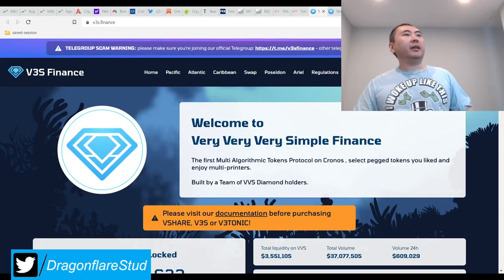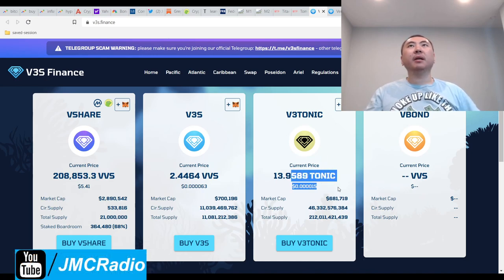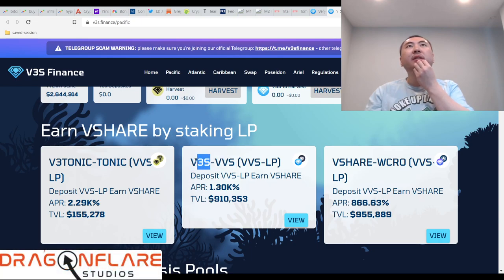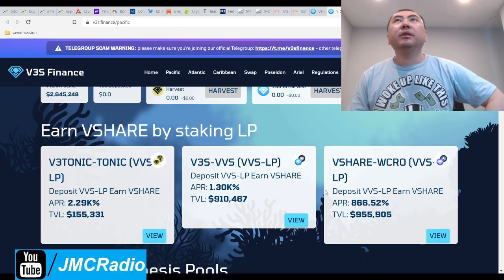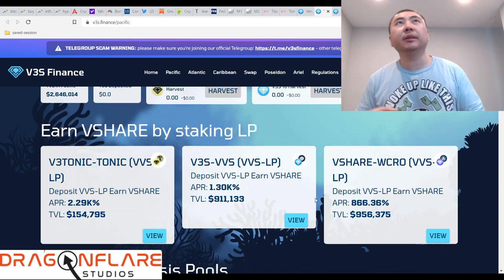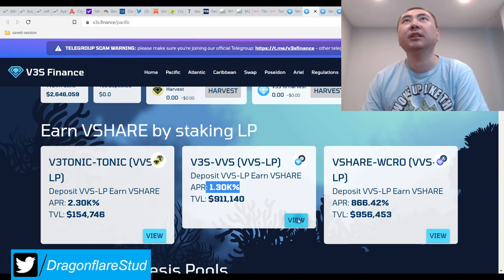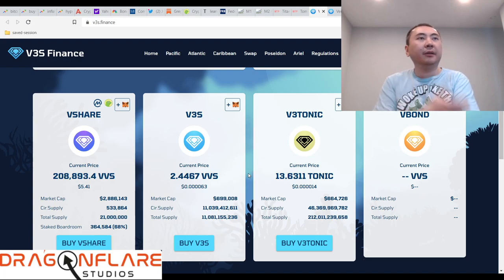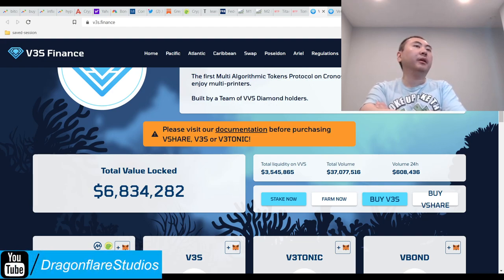V3S Finance %2 - %7 Daily Apr Cronos Cro Tomb Fork - Earn Passive Income Online Defi Yield Farming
I don't plan on investing in this project, it's too complex for me.

So this innovation tomb fork on cronos is actually using a MULTI-PEG system to keep their boardroom printing.

It's extremely complicated to me as you have to apparently buy 4-6 tokens to LP them into the farms. The boardroom definitely looks like money and prints, but be aware you're shares will be stuck there for 3 days minimum.

It also appears they may add even more peg tokens in the future, and I have not seen a renounce on contracts so they can definitely update the code whenever if that is the case.

This project seems quite legit as it's run by the vvs people, whoever that is. But as always, DYOR.

This project is for people who don't mind overly complex systems and maybe want some stability.